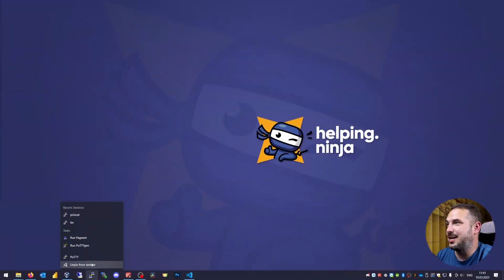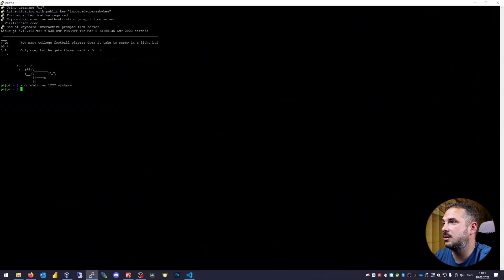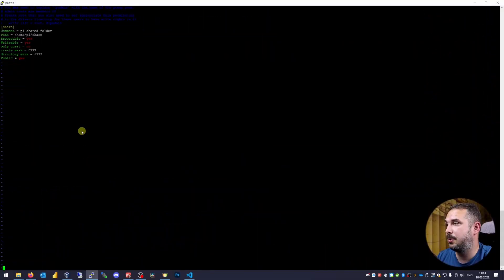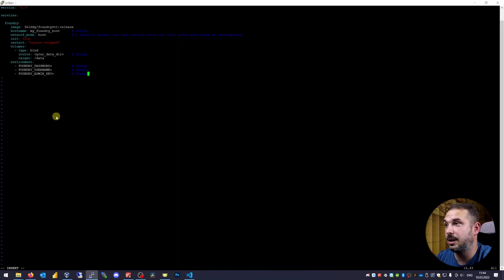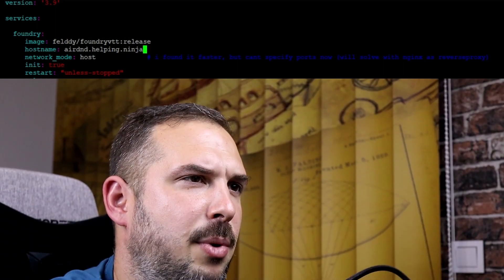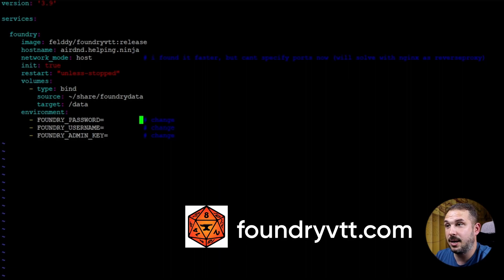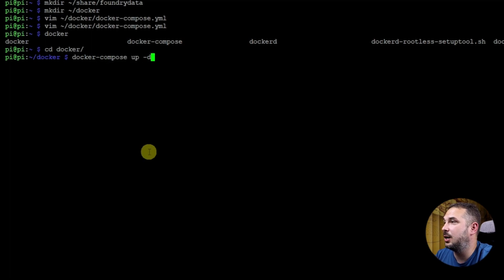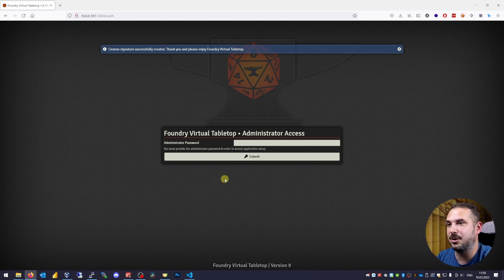How to run FoundryVTT in Docker on Raspberry Pi (under 8 min) [#5]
This tutorial will show you how to run Foundry VTT in Docker on Raspberry Pi.
I hope this video and miniseries will help you!

📜This short video shows you how easy it is to run Foundry VTT on your Raspberry Pi. You don't need to pay for hosting or specialized services.
Share with me your experience with FoundryVTT!

⏰ Chapters:
0:00 Intro & Summary
1:00 Dir structure for FoundryVTT files
2:04 Samba access
4:04 FoundryVTT Docker setup
7:13 Use password manager
7:52 Firewall edit
8:53 Summary & Thank you

🎯Audible Premium Plus with 2 free audiobooks:

🎯Kindle Unlimited Membership: